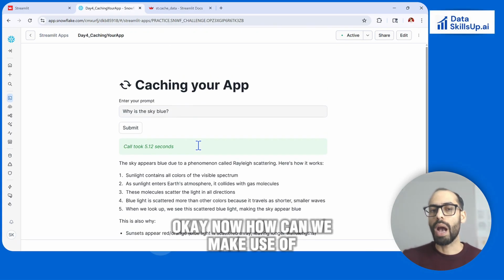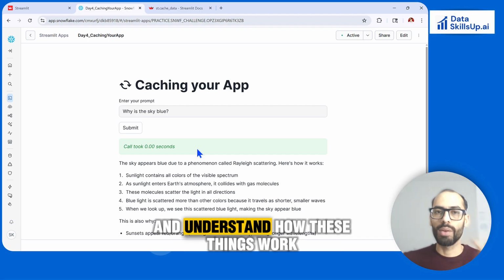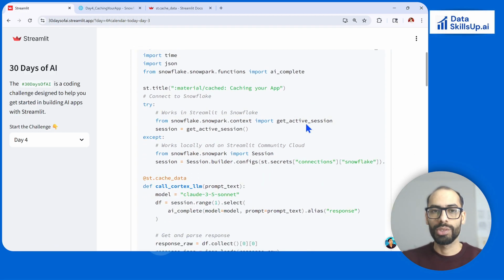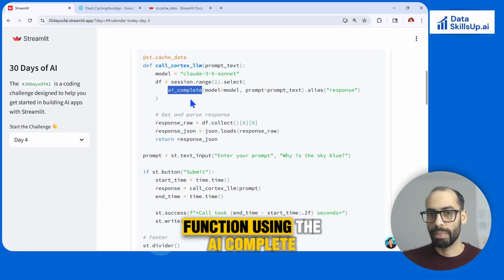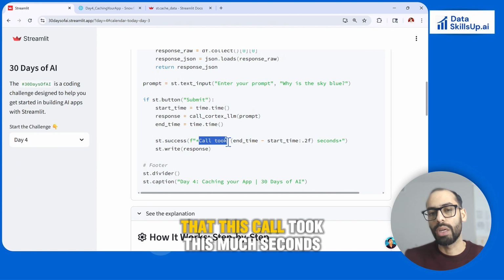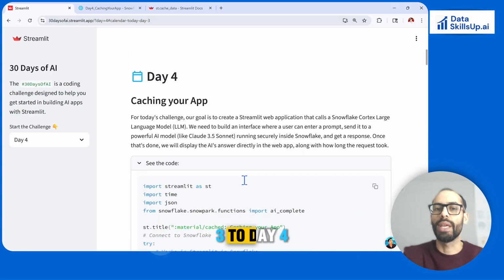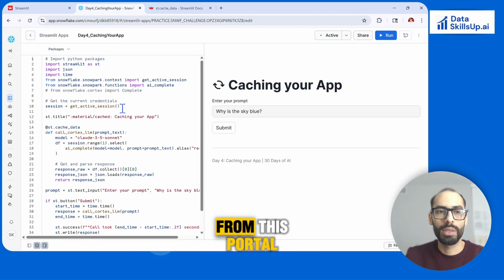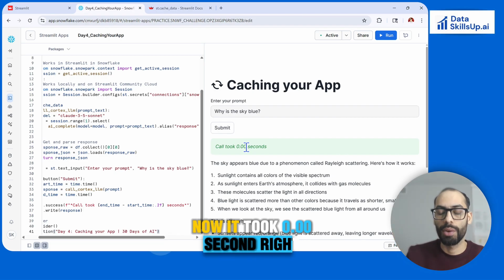Streamlit Caching Explained | Day 4 | Caching in Streamlit | Snowflake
Enable cache for faster response.
Build the App that calls the Snowflake Cortex LLM (Claude 3.5) and get a response
See how long it took for the whole request to complete.

🧠 Key concept explained simply
This is a Streamlit "decorator" that cleverly saves the result of this function. The first time you submit a prompt, it calls the LLM and might take 3-5 seconds.
If you submit the exact same prompt again, Streamlit instantly returns the saved answer (often under 0.1 seconds).

🛠 Prerequisites
Completed all earlier Days of the AI Coding challenge

🎯 Try sending your own prompt!

💬 Comment “DONE” once you complete Day 4

📹 Tomorrow, we’ll learn how to build a LinkedIn Post Generator AI App

Timecodes
0:00 - What you will Learn today
1:03 - Demo of Caching in Streamlit AI App
2:24 - Code walkthrough of Stream AI Responses
3:04 - What is st.cache_data Streamlit Decorator
5:01 - Build Day 4 of Snowflake Cortex AI App
5:50 - Import necessary Library & Functions
6:13 - Outcome of Day 4 of AI Coding Challenge

References:
👉 Day-4 challenge and guide →